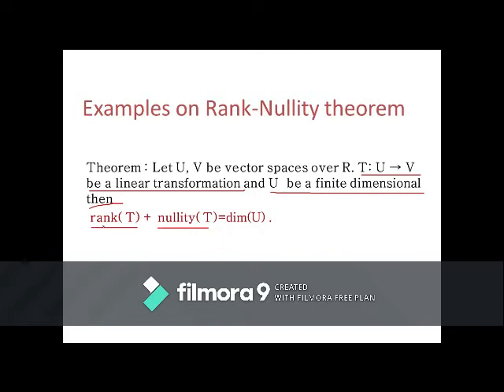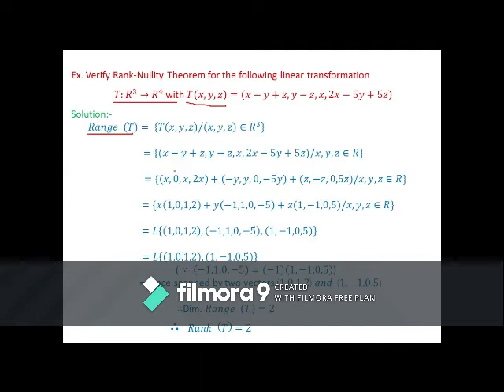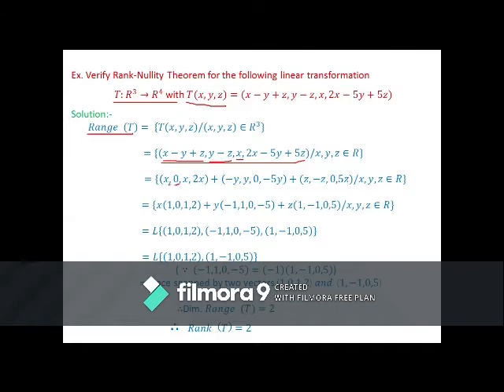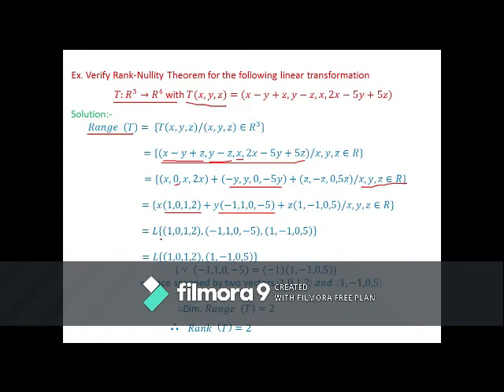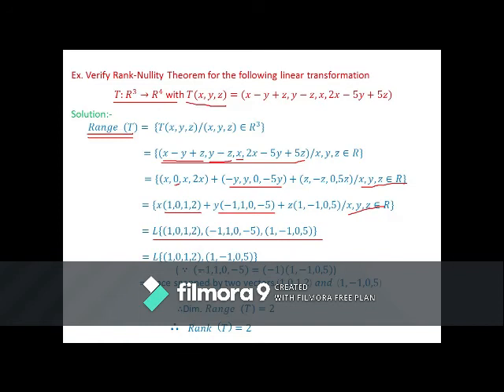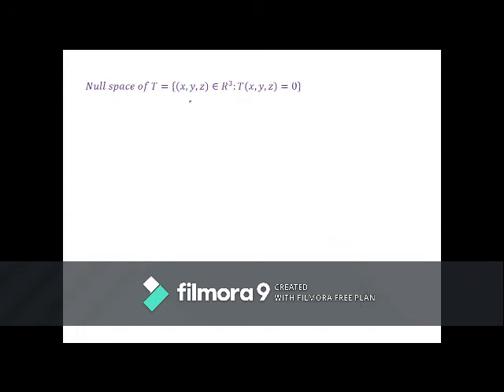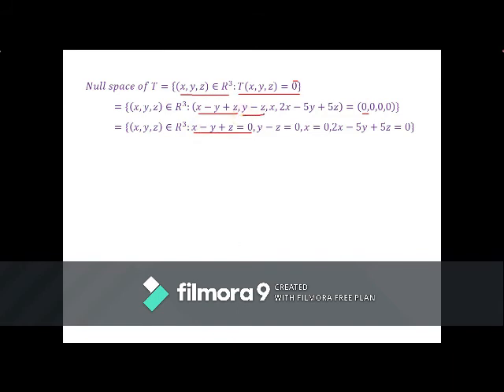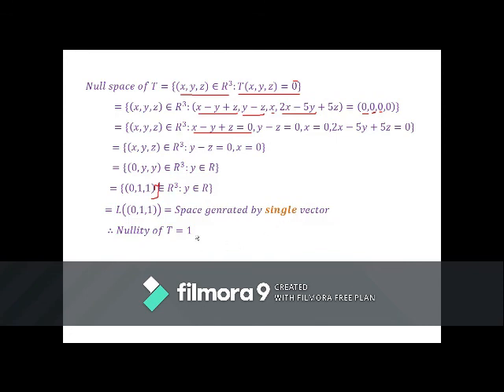Examples of Rank-Nullity theorem